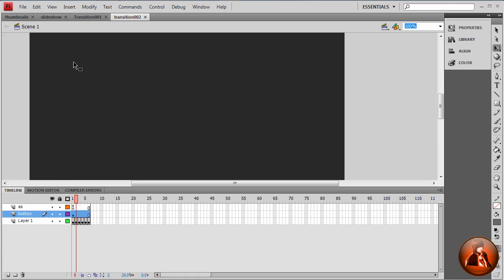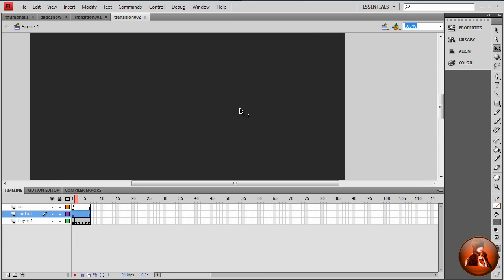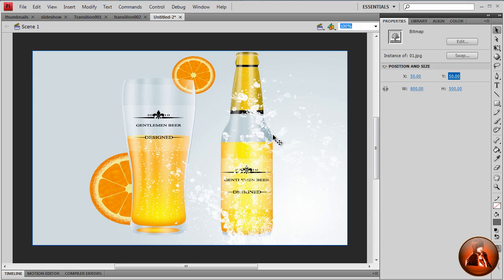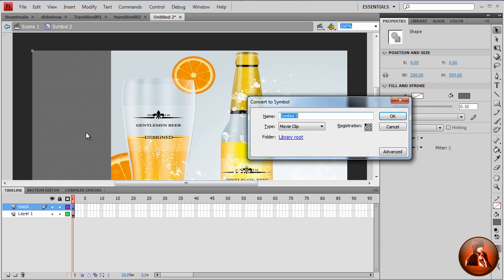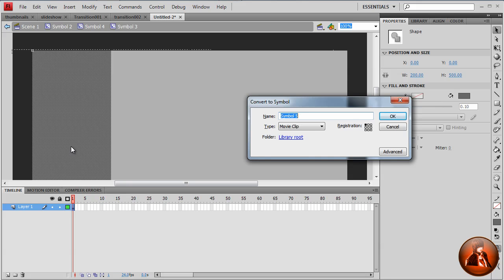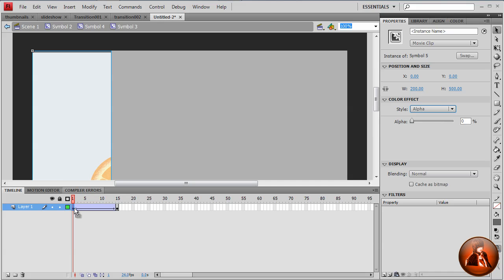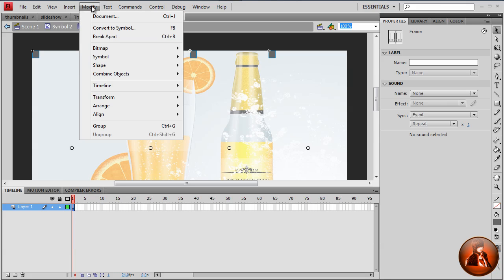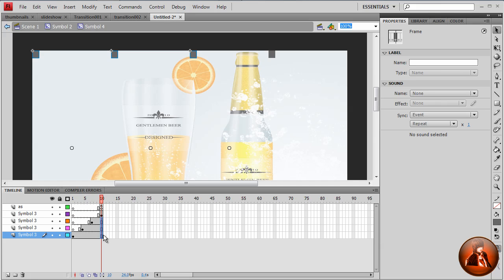Adobe Flash CS5 Transition Effect Slideshow (part 1)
This is my first time, recording a video tutorial,actually just started using Adobe Flash, but i've been using photoshop for a little while (seven months ) also After Effects, Premiere, i really love these programs.
So the purpose today is to test (camtasia studio) that  i just purchase two days ago and i apologize for the video quality  it's not playing smoothly because i'm not using a power full computer ...
I tried to use my power full mac pro for this tutorial but i don't have the correct mic but i promise the next video to use my mac to record the tutorial ...
Finally if you hear any English word  that is not spelled right , please write down in the comments i'll, appreciate it..